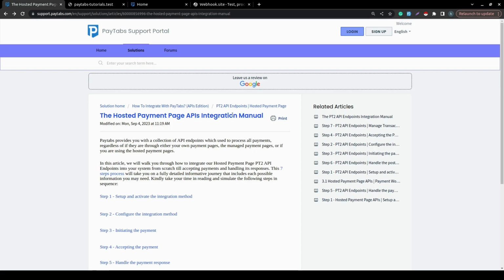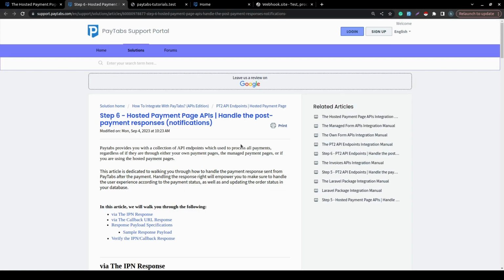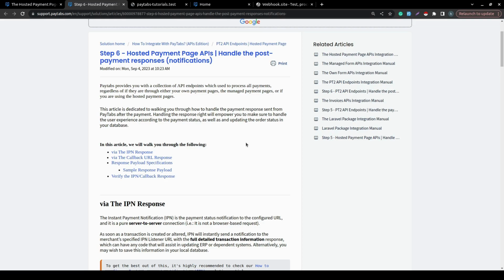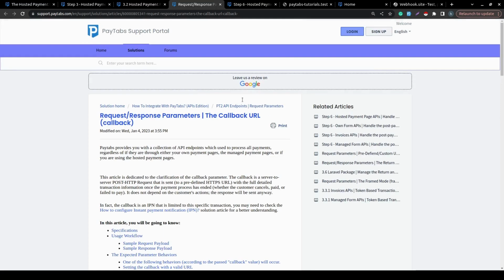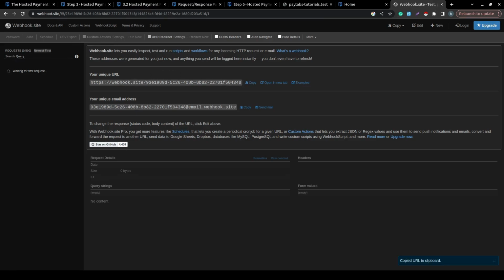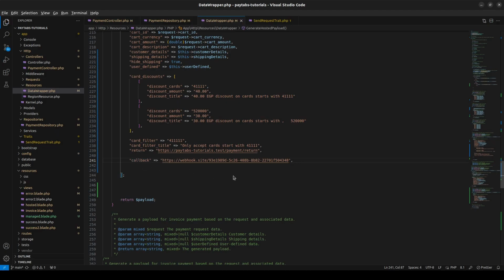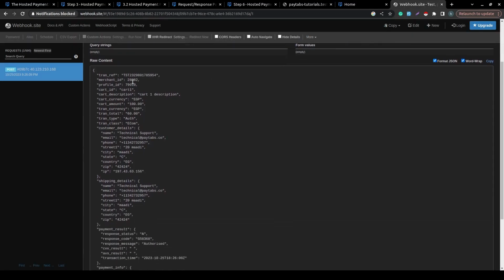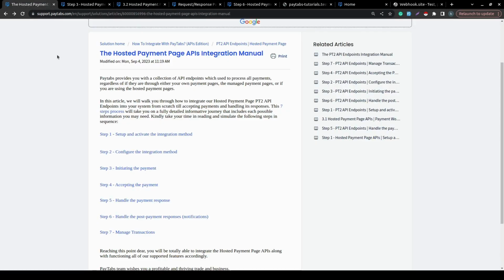INTEGRATIONS: Step 6 - Hosted Payment Page APIs | Handle the post-payment responses (Callback)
In this video, we are going to walk you through how you can handle the post-payment responses through our callback parameter.

You should know that PayTabs offers multiple ways of receiving your transactions responses, you can check the below article to learn more about them.

o Step 6 - Hosted Payment Page APIs | Handle the post-payment responses (notifications)

o What are the Five (5) ways of receiving transaction response?

o What is the Return URL vs the Callback URL?